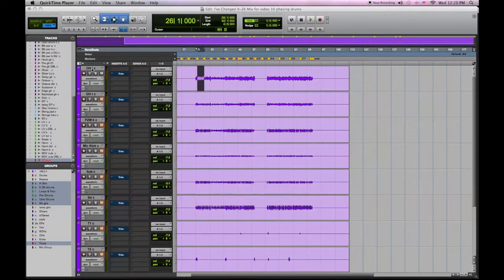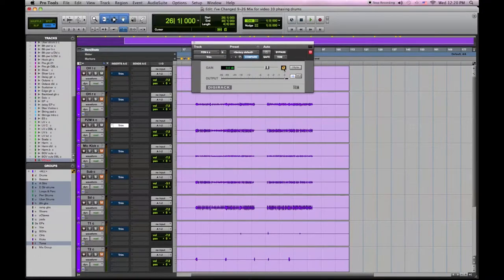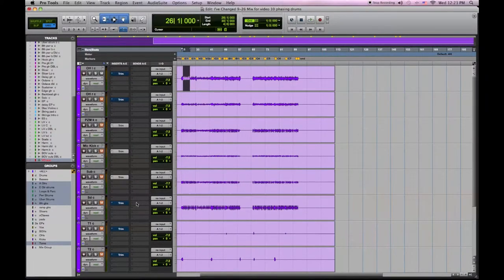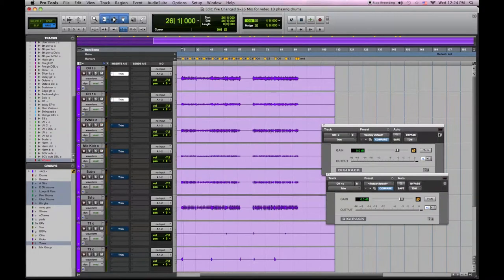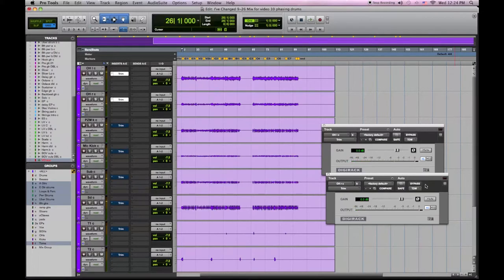Pro Tools Online Virtual Mixing- How to check phase on live drums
Here's a Mix tutorial video showing how we check phasing on a live drum set before mixing, enjoy !